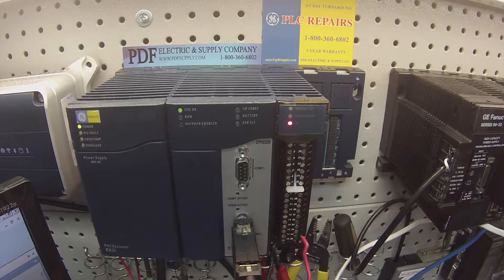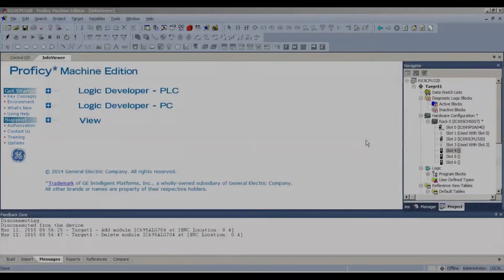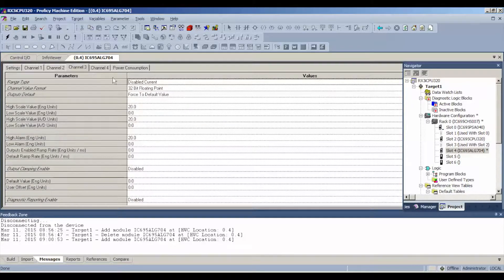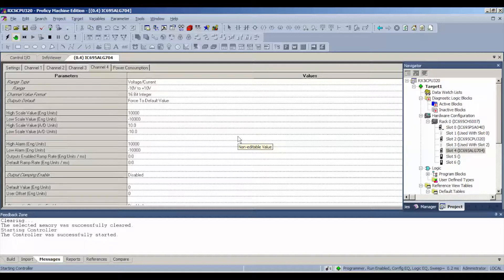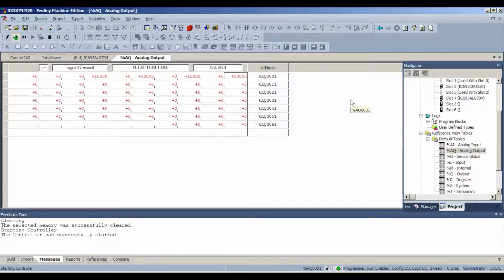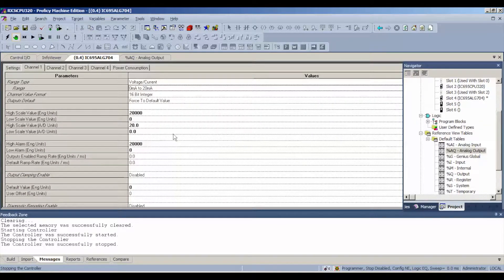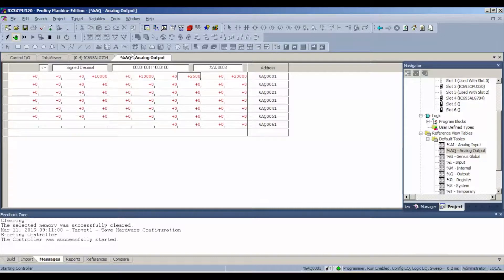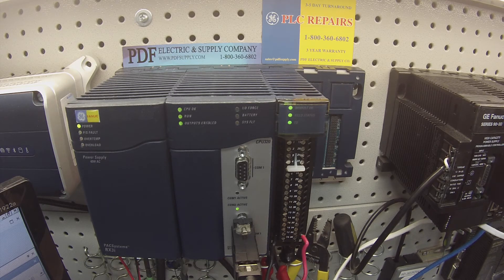How-To Troubleshoot: IC695ALG704 (GE IP PLC Training Proficy Machine Edition Tutorial)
How-to Test: IC695ALG704 (GE IP PLC Training Proficy Machine Edition Tutorial)

This video is about IC695ALG704 Analog Output Module Rx3i PacSystems GE Fanuc PLC Training Proficy Software Tutorial

IC695ALG704 - GE Fanuc PLC RX3i PacSystem
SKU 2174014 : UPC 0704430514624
[Analog Output Module, 4 Channel Voltage / Current: IC695ALG704
Analog Output Module,8 Channel Voltage / Current: IC695ALG708]

-Module Features
    ▪ Completely software-configurable, no module jumpers to set
    ▪ Individually enable or disable channels
    ▪ Clamping and Alarm Limits
    ▪ Latching of Alarms
    ▪ Configurable output bias
    ▪ Rapid channel acquisition times based on filter frequency
    ▪ Full autocalibration
    ▪ On-board error-checking
    ▪ Configurable scaling and offsets per channel
    ▪ High alarm, low alarm, high-high alarm, low-low alarm
detection and reporting selectable per channel
    ▪ Module fault reporting
    ▪ Configurable Hold Last State or Output Defaults
- Non-Isolated Analog Voltage/Current Output module IC695ALG704 provides 4 configurable voltage or current output channels.
- Non-Isolated Analog Voltage/Current Output module IC695ALG708 provides 8 configurable voltage or current output channels.
- Analog channels can be configured for these output ranges:
    ▪ Current: 0 to 20mA, 4 to 20mA
    ▪ Voltage: +/- 10V, 0 to 10V
- These modules can be used with a:
    ▪ Box-style (IC694TBB032),
    ▪ Extended Box-style (IC694TBB132),
    ▪ Spring-style (IC694TBS032), or
    ▪ Extended Spring-style (IC694TBS132) Terminal Block.
-  Extended terminal blocks provide the extra shroud depth needed for shielded wiring. (See chapter 15 for more information about Terminal Blocks. Terminal Blocks are ordered separately.)
- These modules must be located in an RX3i Universal Backplane. They require an RX3i CPU with firmware version 3.0 or later.
- Machine Edition Version 5.0 SP3 Logic Developer-PLC or later must be used for configuration. Isolated +24 VDC Power.
- The module must receive its 24 VDC power from an external source. - The external source must be connected directly to the module’s terminal block. It cannot be connected via the TB1 connector on the RX3i Universal Backplane.

Revisions: -BB , -CB , CA , LT